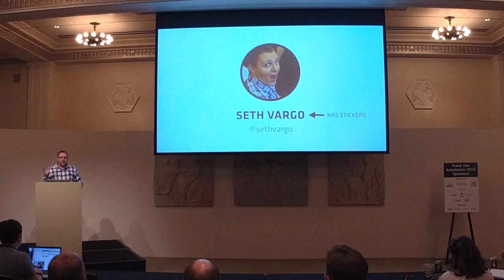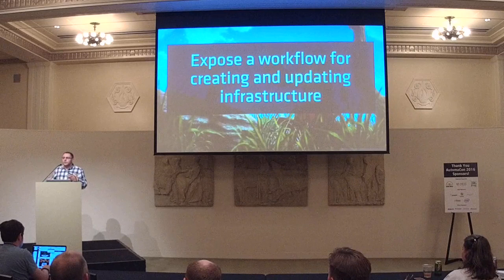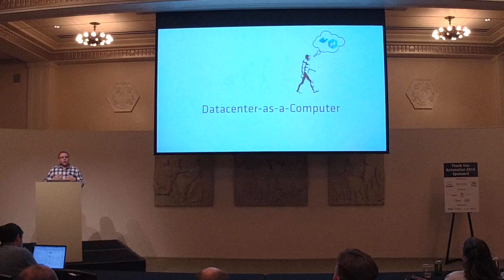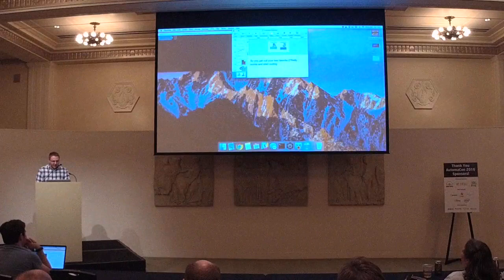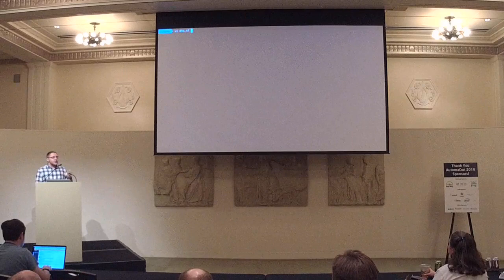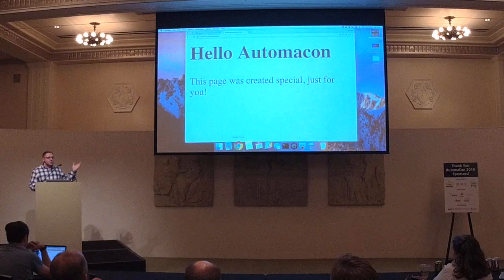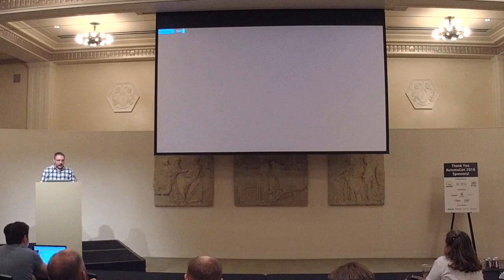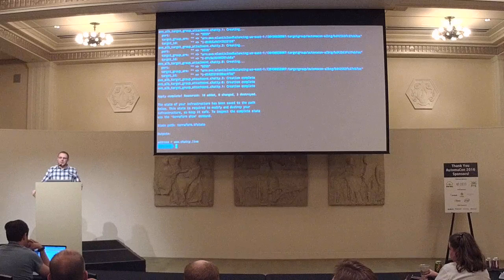AutomaCon 2016: Infrastructure as Code with Terraform (Seth Vargo, Hashicorp)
September 28, 2016 - This talk is aimed at teaching users the internals and externals of Terraform, a free and open source tool for provisioning infrastructure. Terraform truly encapsulates "infrastructure as code" with its declarative DSL, the ability to manage cloud and bare-metal resources, and expanding community support for CDNs, third-party mail providers, and more.

Terraform's graph-based approach allows for maximum parallelization, making it one of the faster infrastructure provisioning tools on the market. With a VCS-friendly format and remote state management, Terraform is also a great tool for working in a team environment.